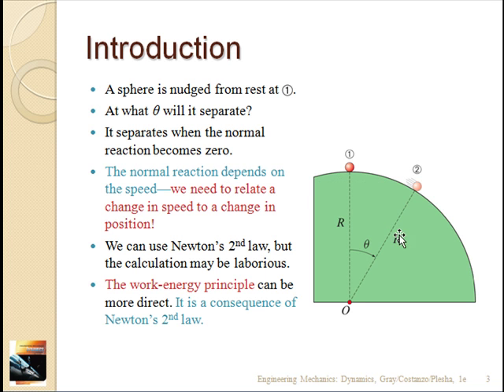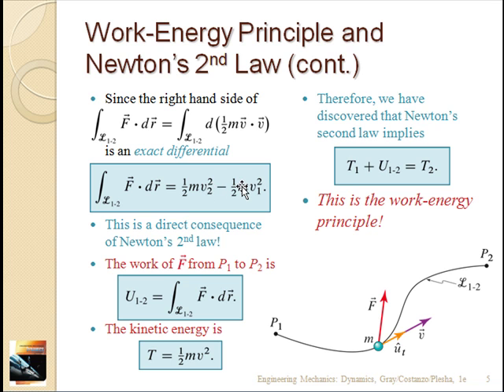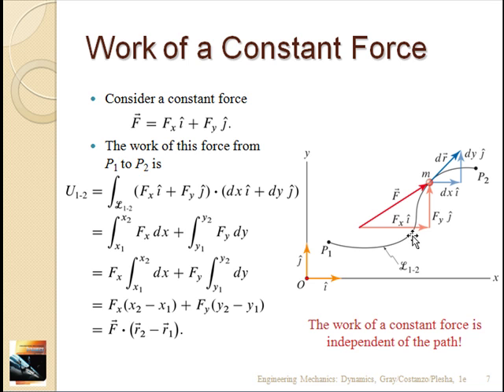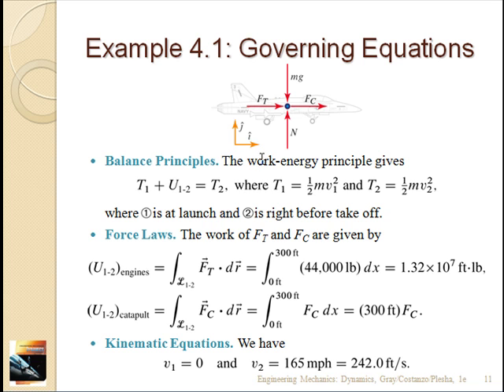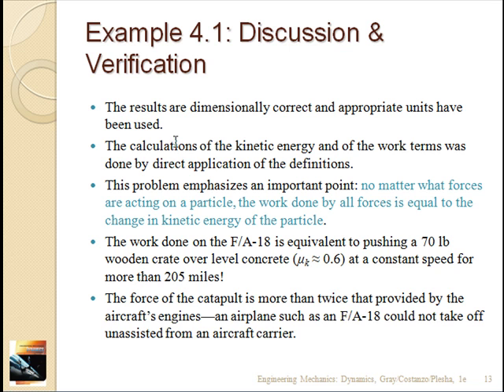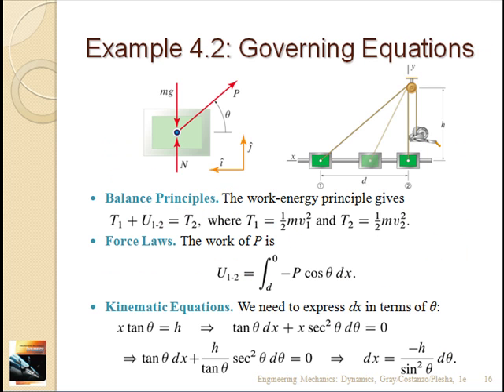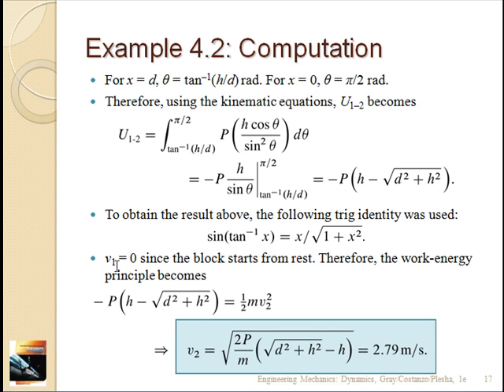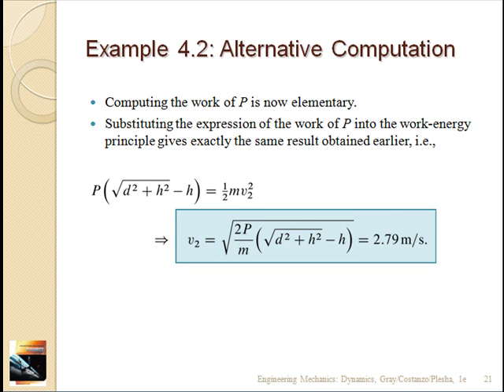Created by Camtasia Studio 6 14